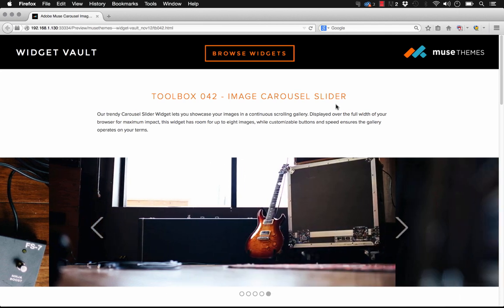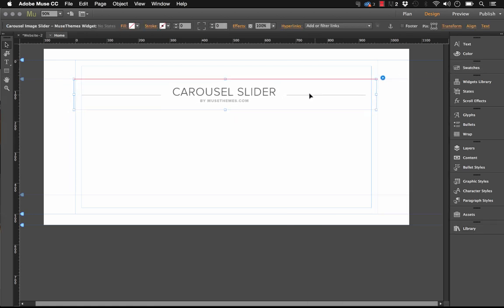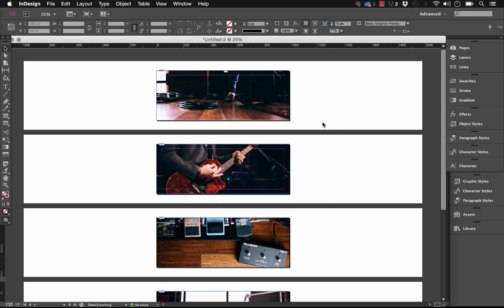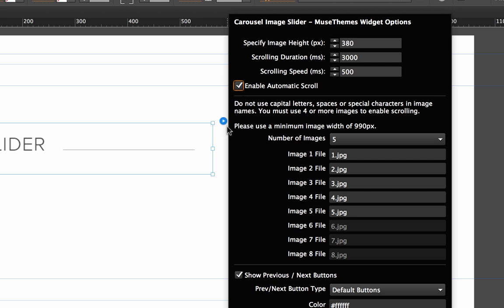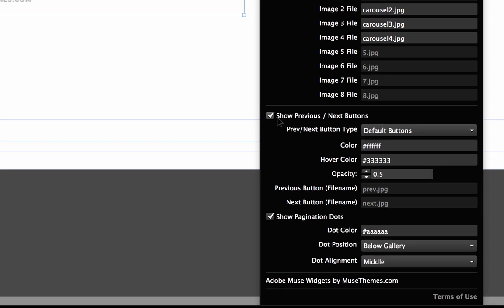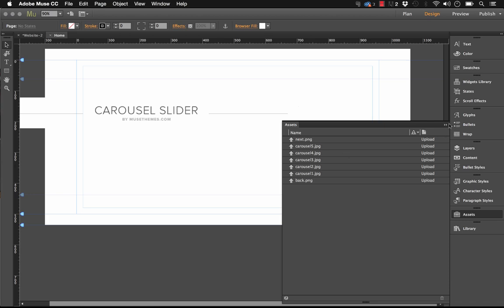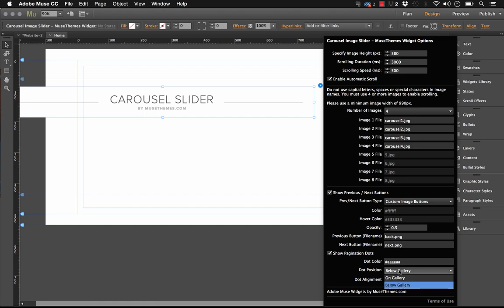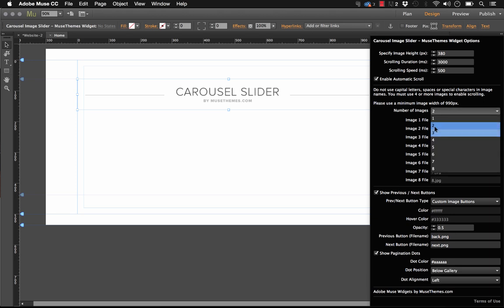Carousel Image Slider in Adobe Muse - Widget Tutorial by MuseThemes.com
Our trendy Carousel Slider Widget lets you showcase your images in a continuous scrolling gallery. Displayed over the full width of your browser for maximum impact, this widget has room for up to eight images, while customizable buttons and speed ensures the gallery operates on your terms.